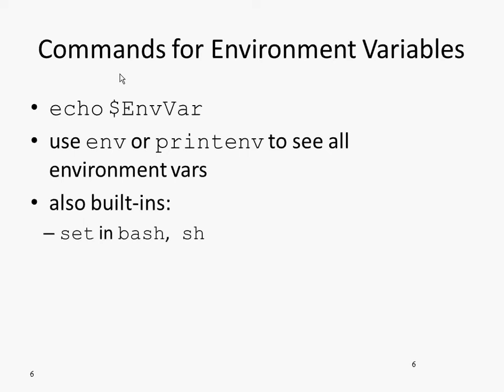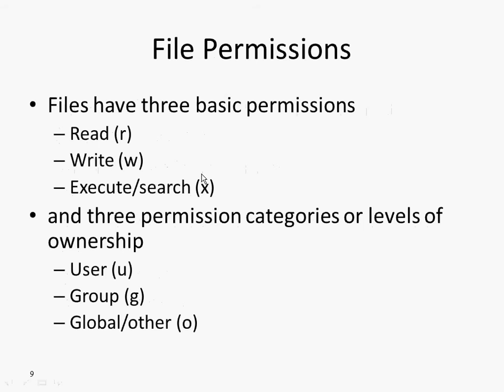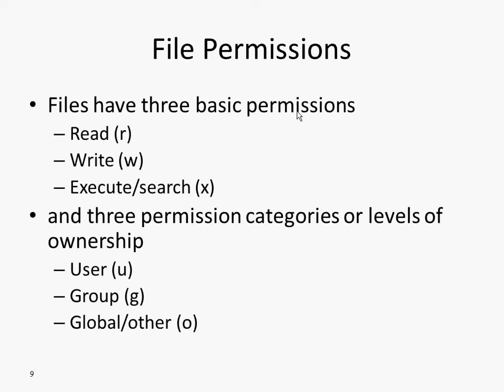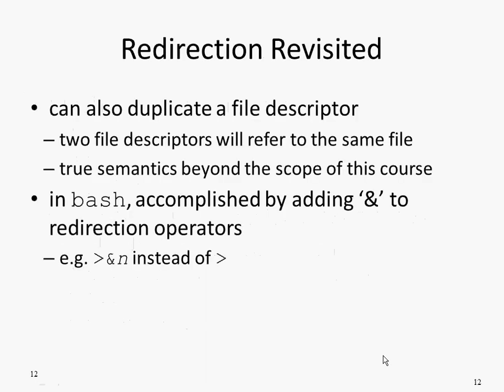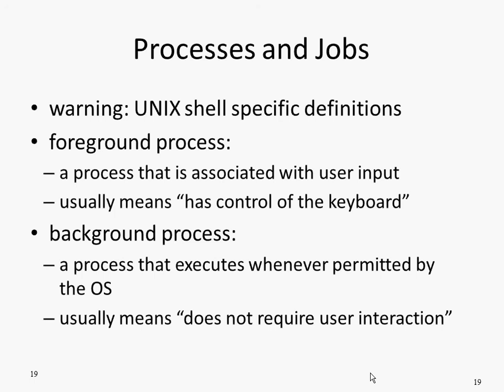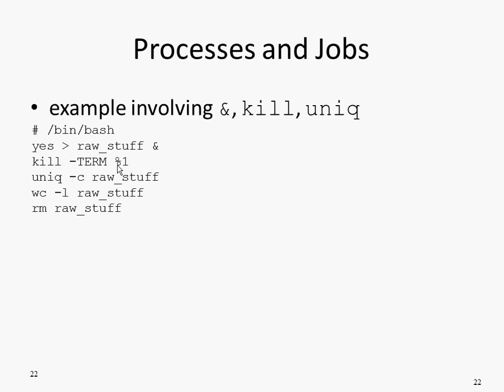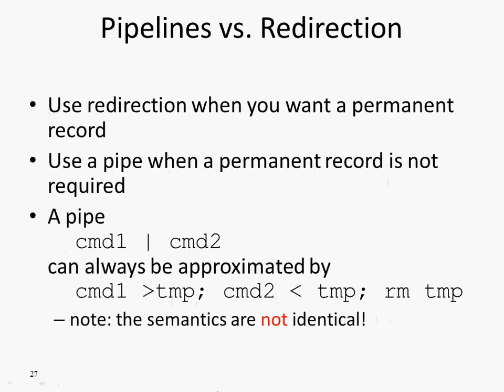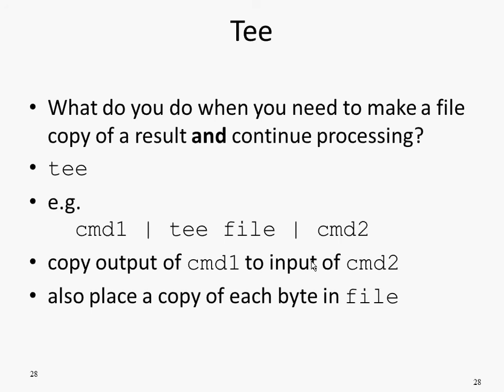Mid Term Review Unix Commands Retrospective